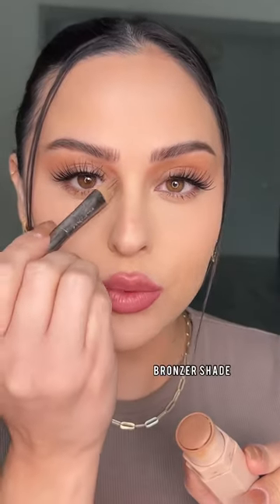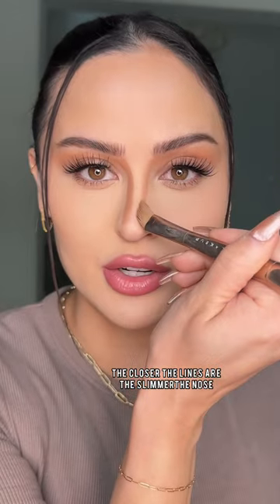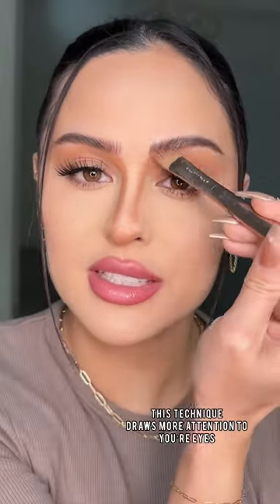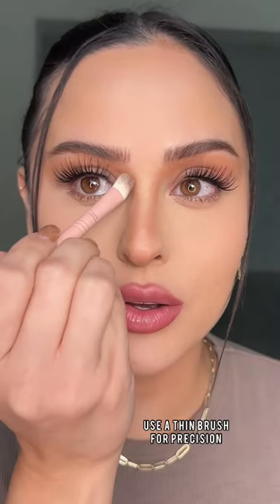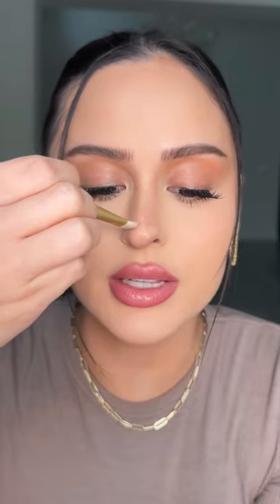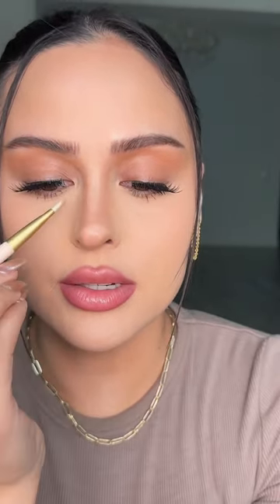Beginner Nose Contour l Christen Dominique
The easiest beginner nose contour! Try it and let me know how it came out ❤️

 Fenty Match Stick $32
Shade: Mocha, and Banana to brighten

Milk Makeup Contour Stick $24
Shade: Toasted

Charlotte Tilbury Glow Glide Face Architect Highlighter $48
Shade: Moonlit Glow

Dominique smooth & Blur Setting Powder $22
Shade: Translucent